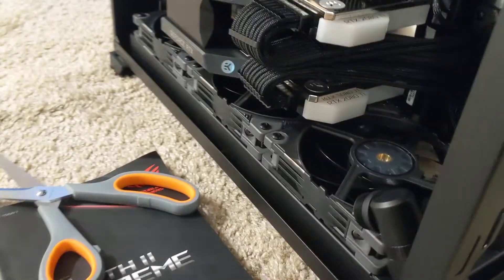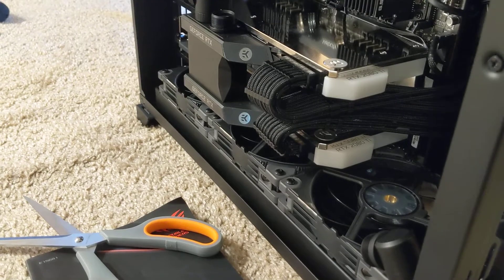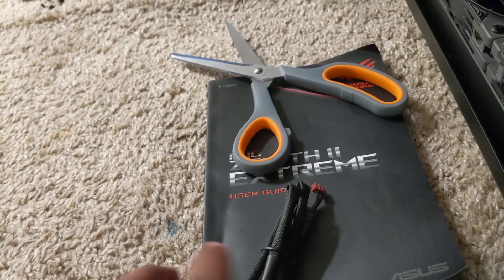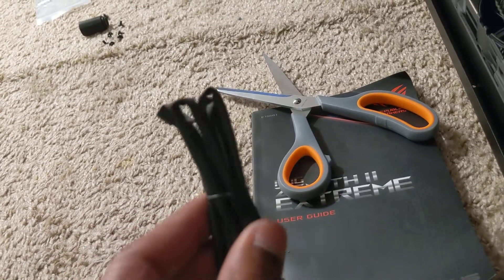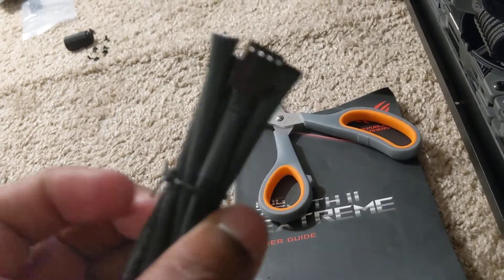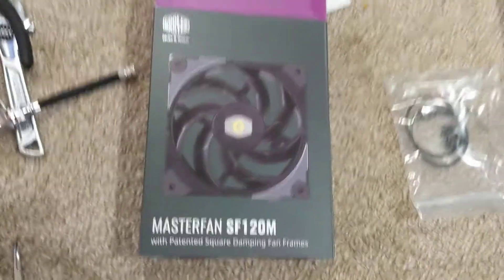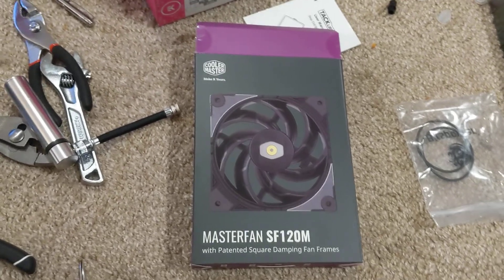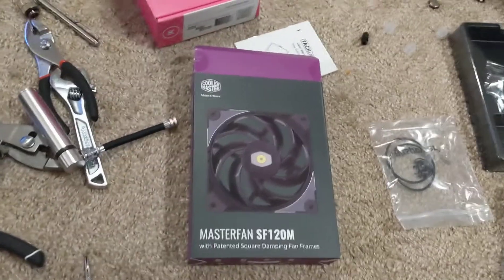Magic behind the MasterFan SF120M | Quadruple Radiator PC-O11-AIR Threadripper Build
Here I talk about one of the greatest feature of the Cooler Master MasterFan SF120M. In this build I only have 4 fan connectors for 4 radiators. This is a feat, considering my previous build. This fan offers a daisy chain ability that is a god-send on radiators!